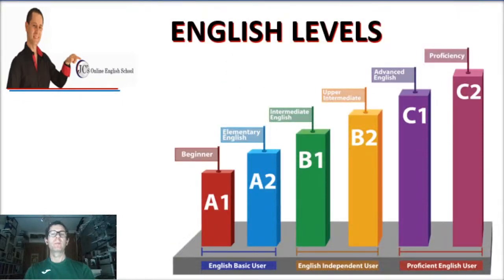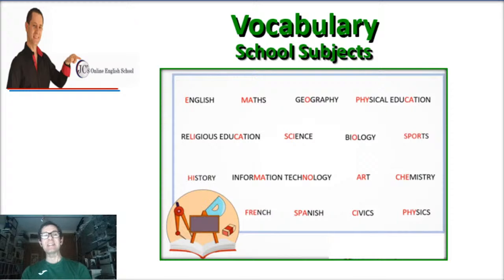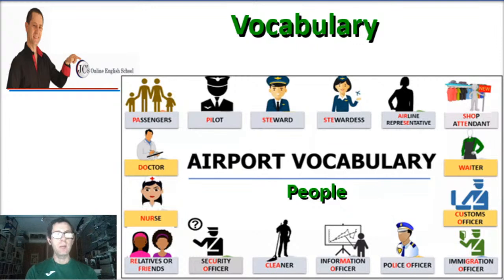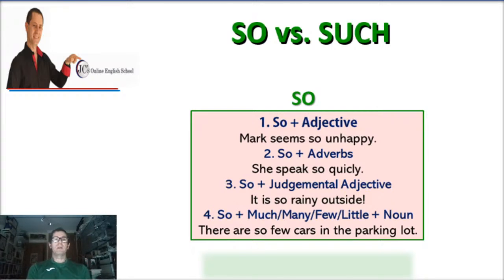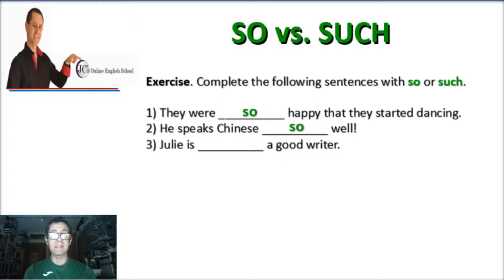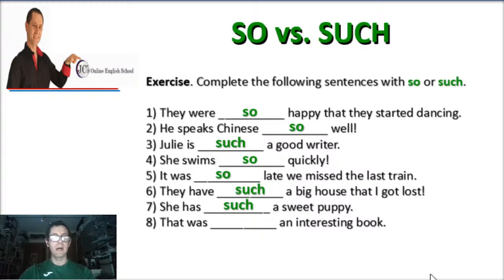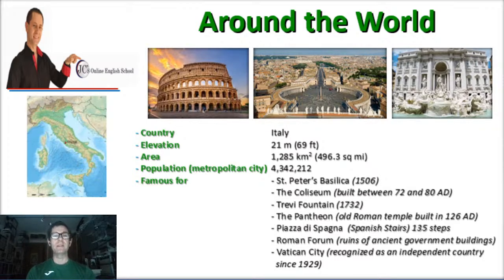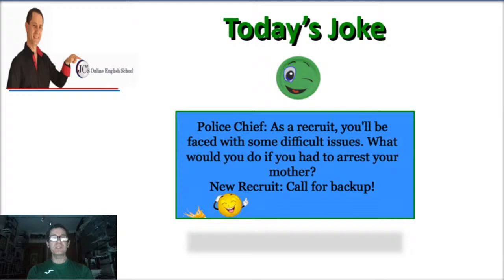14 B1 - So vs. Such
Learn the difference between SO & SUCH with this lesson.
Aprende la diferencia entre SO y SUCH con esta lección.